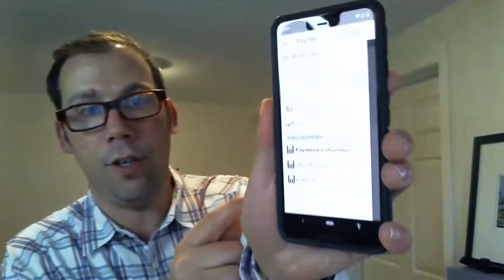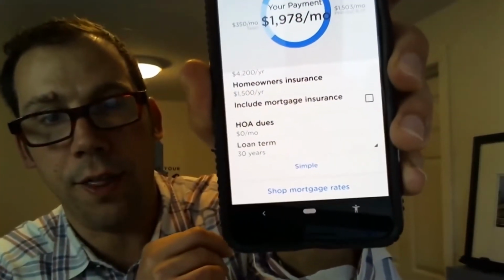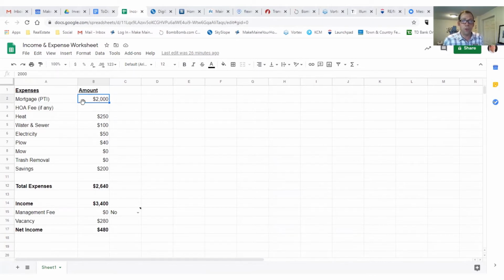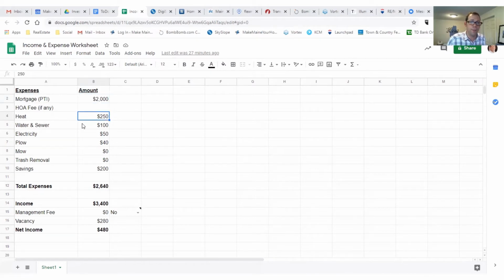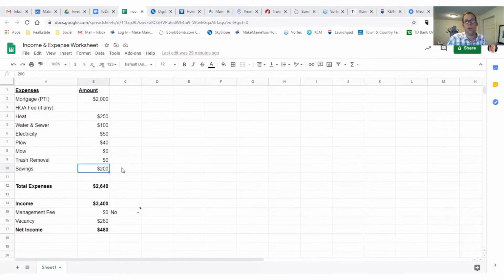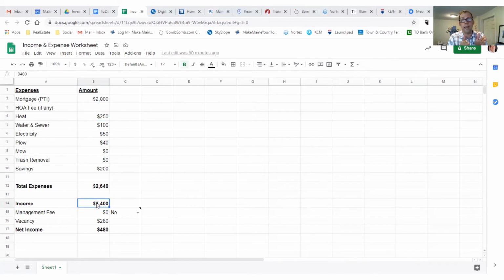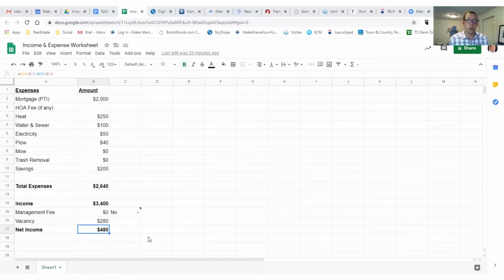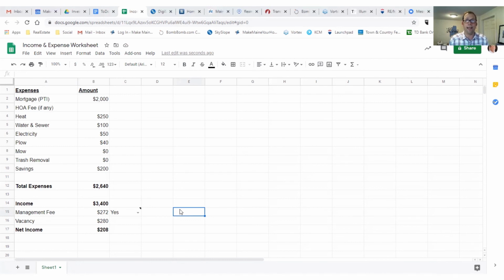How To Quickly Calculate Investment Property Cash Flow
In this episode we talk about investment properties.  A while back I created a very simple spreadsheet to quickly calculate investment property cash flow.  If you are thinking of investing and not sure what to do, this is a good place to start.  It is important to know how to calculate cash flow quickly so you can make decisions fast and not miss out on good properties.

You can listen to the audio podcast on any podcast app.  Just search for Make Maine Your Home.